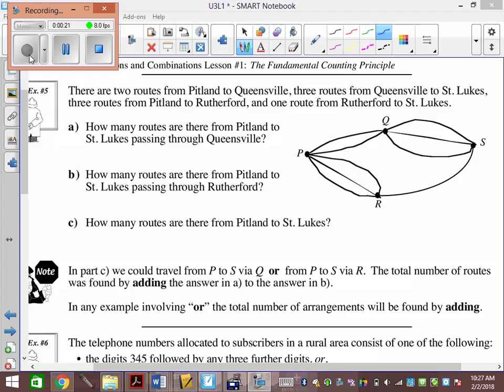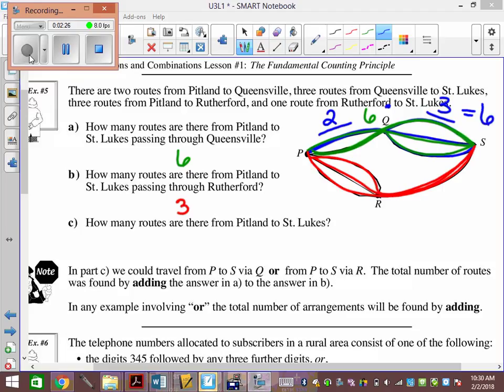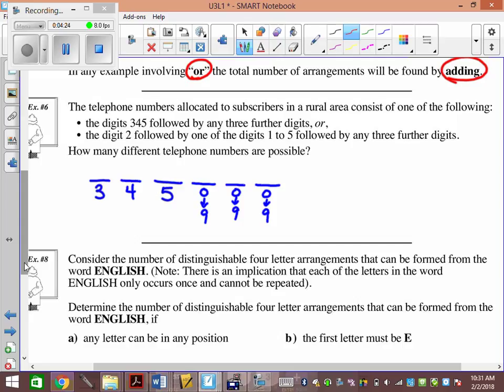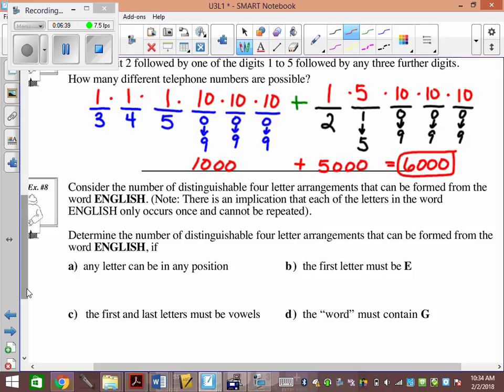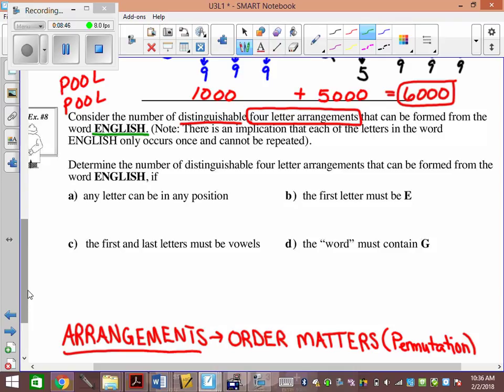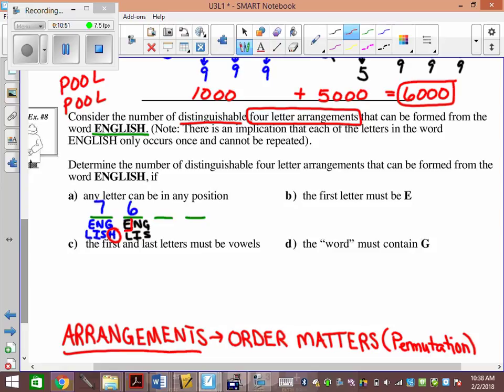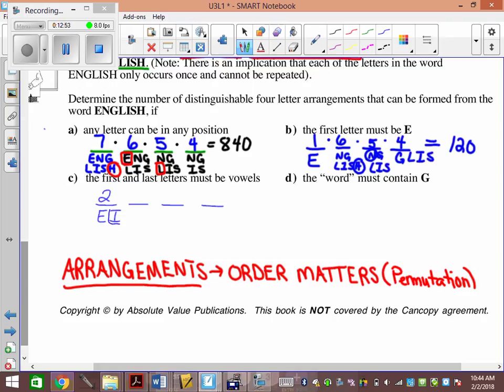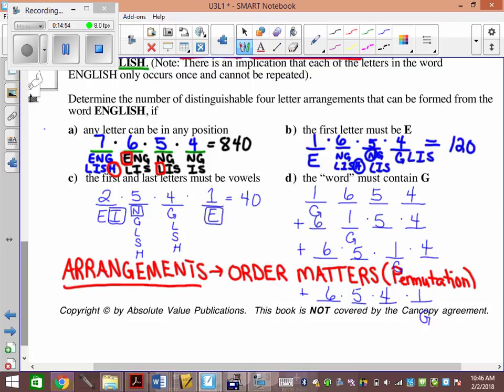FCP part 2 Feb 2